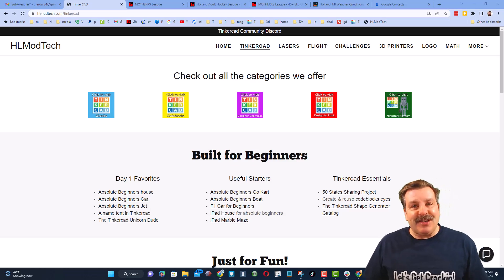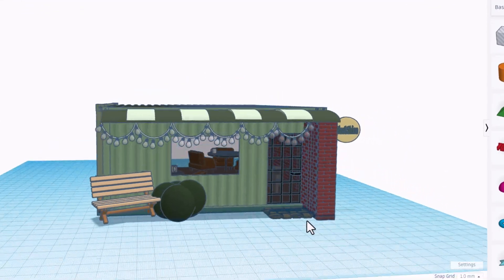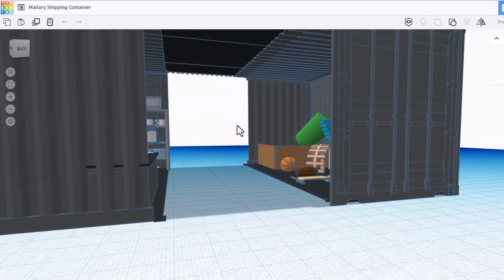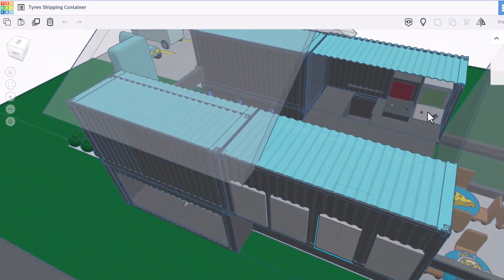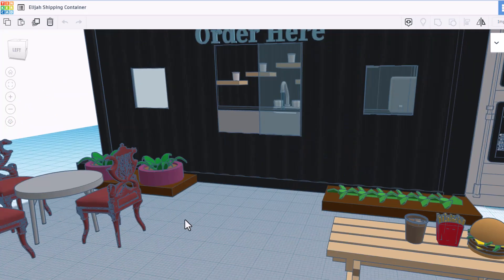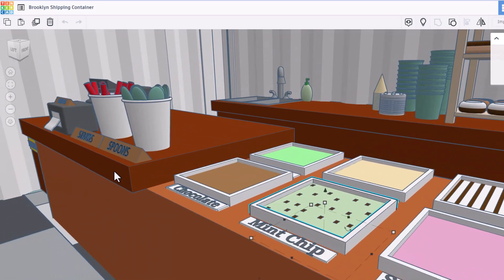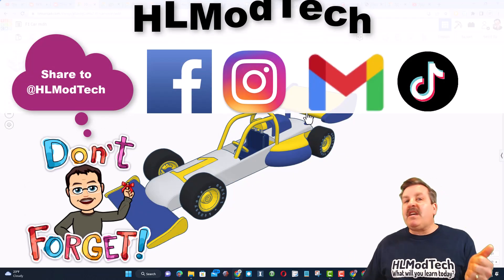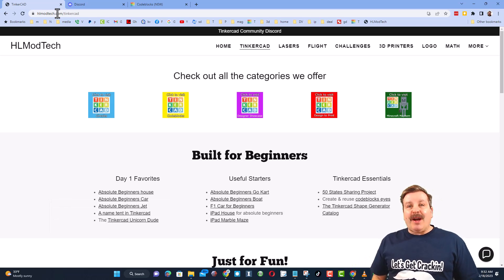Storage Container Stores Mrs. Ross Davis Class Tinkercad TV Part 1 💯🤯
These are the Terrific Tinkercad Storage Container Stores by Mrs. Ross Davis's class. This is Part 1 of this series on Tinkercad TV.  Thanks again to Mrs. Ross Davis for sharing the amazing things happening in her classroom. 💯👍

Contents

00:00 - Intro
00:24 - Joseph
01:20 - Morgan
02:11 - Mallory
03:07 - Tyren
04:12 - Bladen
04:50 - Elijah
05:43 - Brooklyn
06:40 - Judah
07:30 - How to share
08:27 - Wrap up